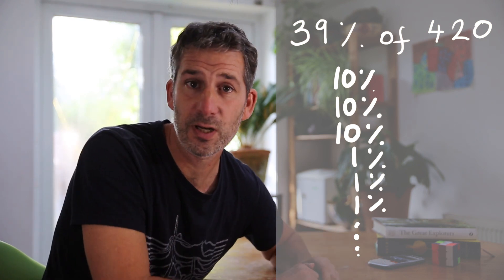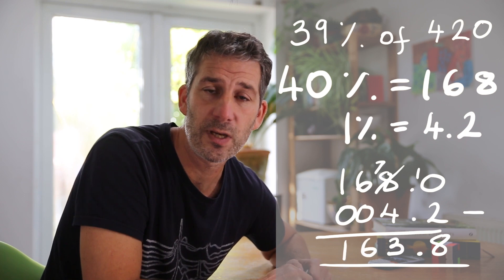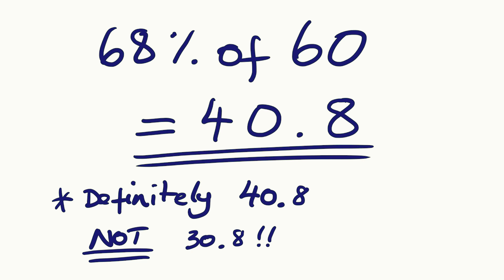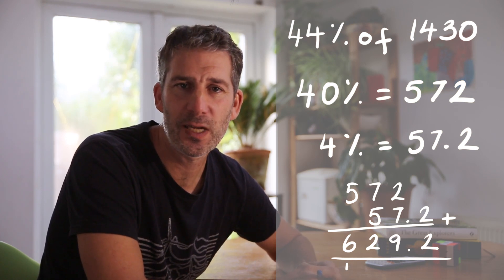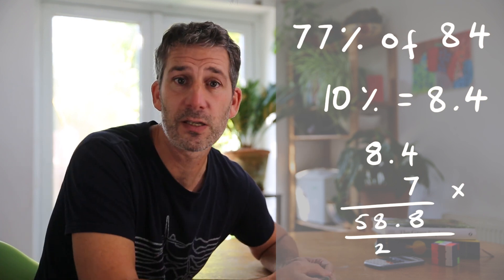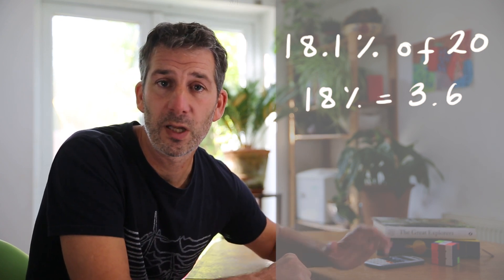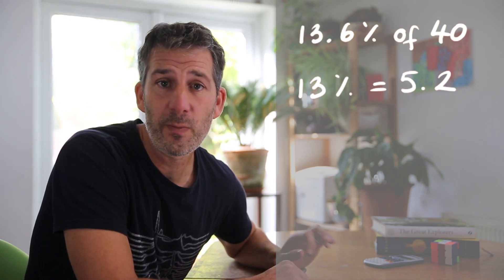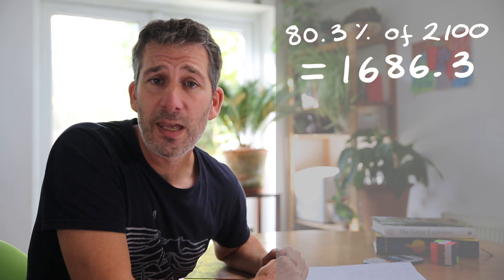Calculating percentages without a calculator Part 2 (including decimals!)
In this video we extend the methods looked at in part one for calculating percentages mentally.

There are two key ideas here:

The first is that instead of building up to a percentage we work down to a particular number. For example if we want to find 39% of something instead of finding 30% and then adding 1% and 1% and 1% and so on until we get to 39% it will be much easier to find 40% then simply take away 1%.

We then look at finding decimal percentages, for example trying to find 12.6% of something. After you've found the 12% it is easy to find 0.1%, you just divide 1% by 10. Then you would need to multiply that by 6 so that you have 0.6% which you could then add to your 12%.

Hope that makes sense!

James